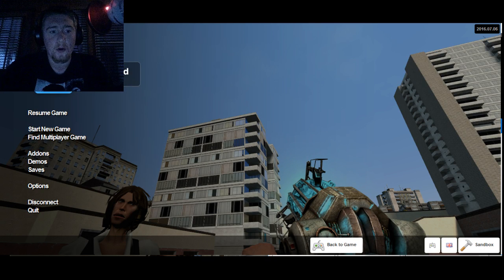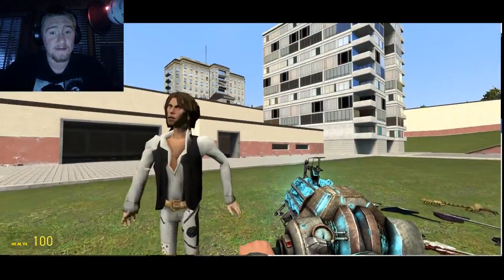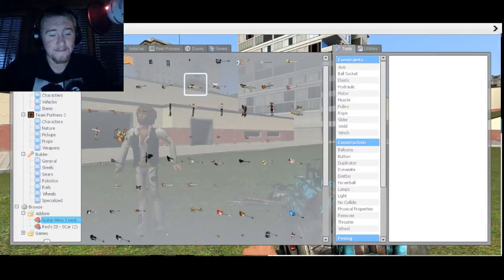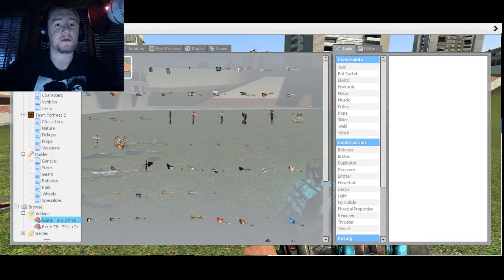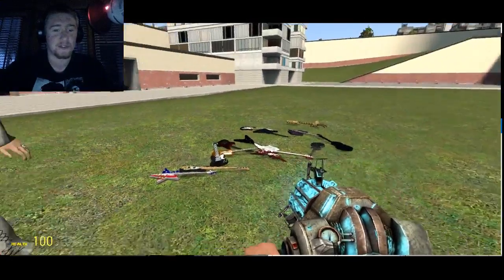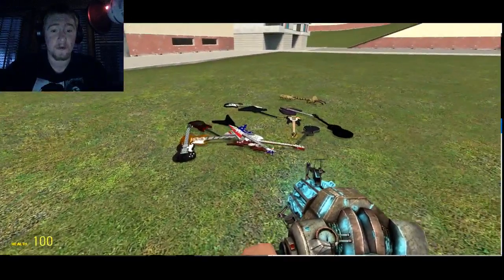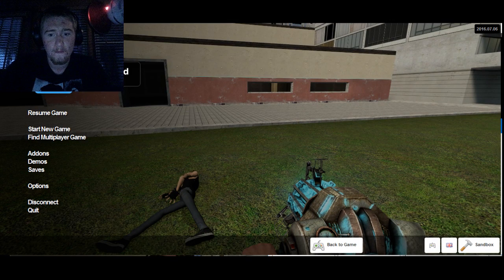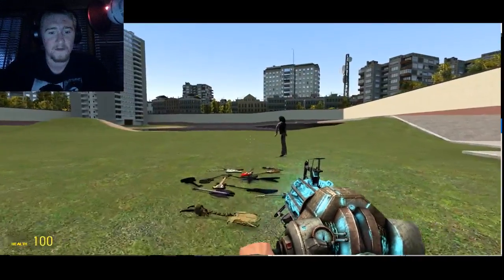Garry's Mod Steven Tyler